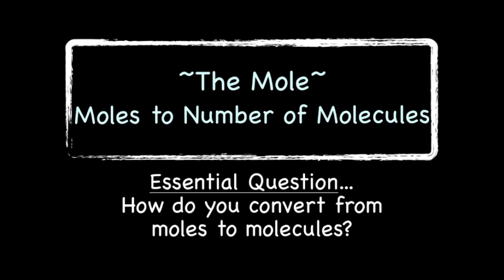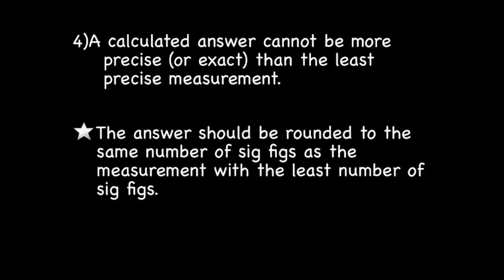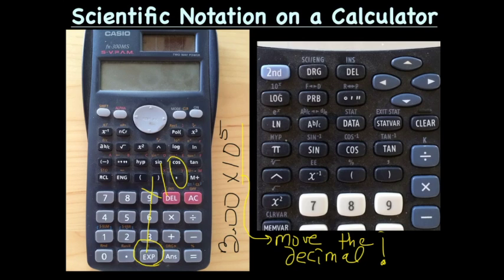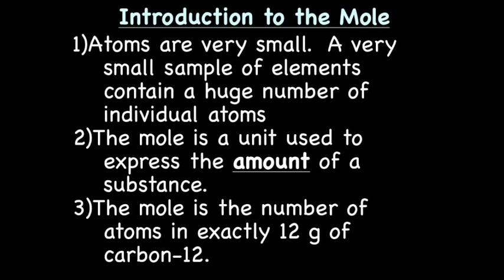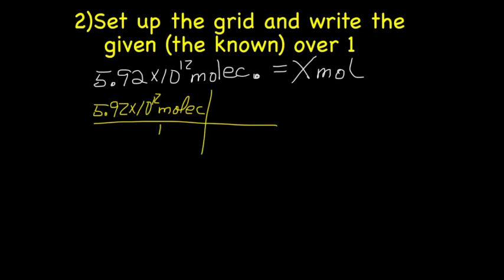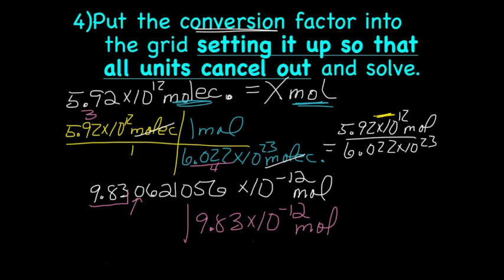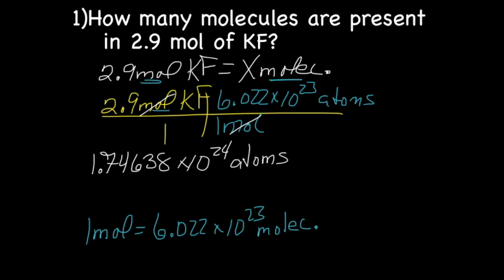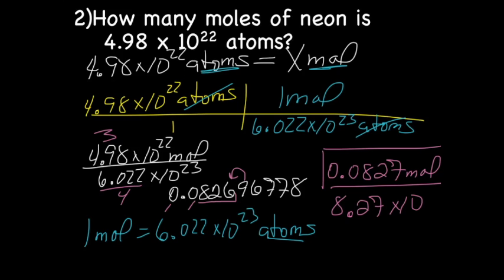Moles to Number of Molecules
During this lecture we will convert from moles to molecules.

 Includes scientific notation practice!